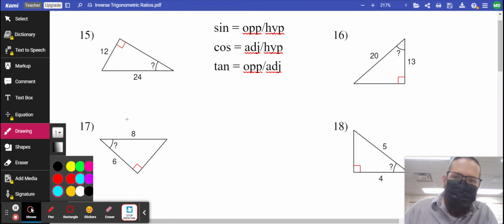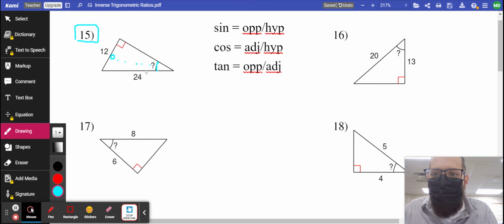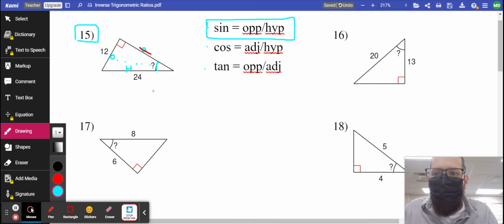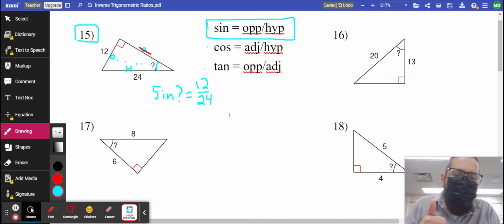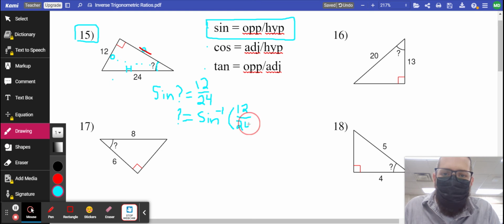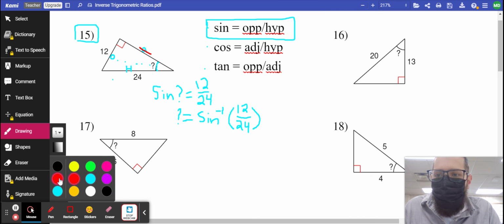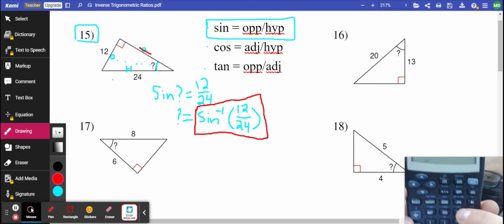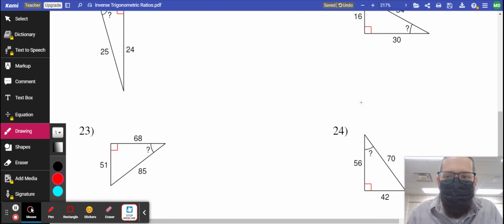Inverse Trigonometric Ratios.pdf